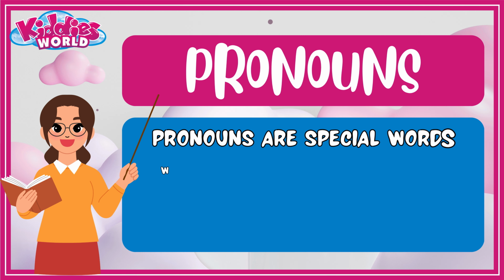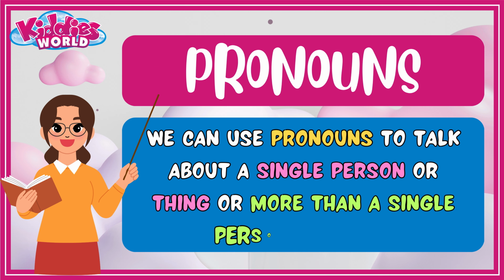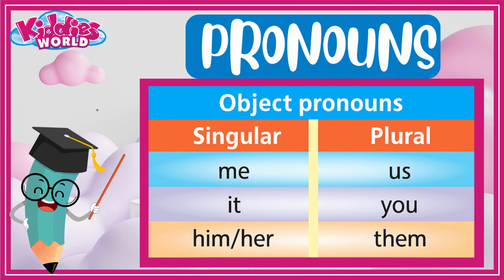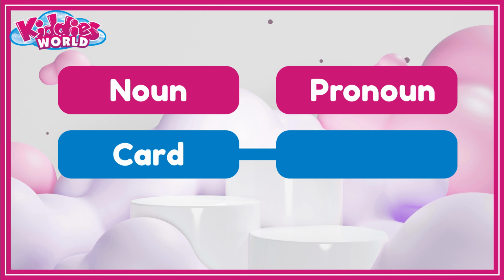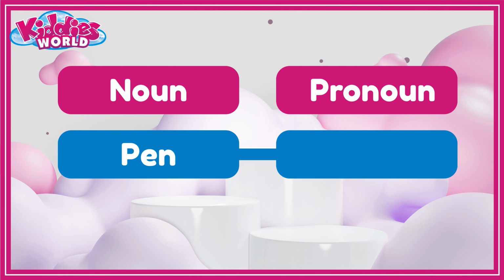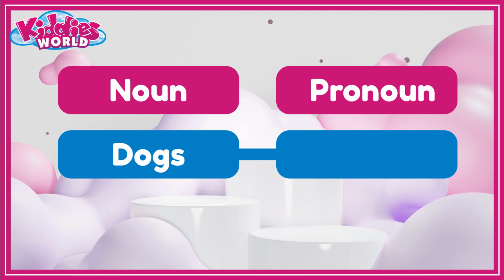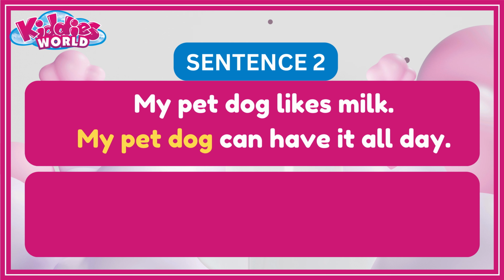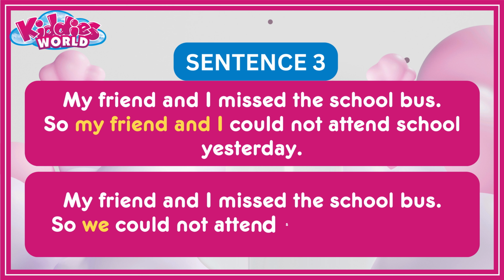GRAMMAR || Pronouns 🔤 Chapter 8 || Class 3 || Kiddies World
👋 Welcome to Kiddies World ❤️❤️ – your trusted channel for fun, engaging, and easy-to-understand English grammar lessons for kids! 🌈📚
In this exciting grammar video — “GRAMMAR || Pronouns 🔤 Chapter 8 || Class 3 English Grammar for Kids” — children will learn how to use pronouns to replace naming words in English grammar. With colorful animations, clear explanations, and practical examples, this video makes learning pronouns enjoyable and easy for kids! 🧒👧

Pronouns are words that replace nouns to avoid repetition. This Class 3 English grammar video teaches:

✔️ The meaning and use of pronouns
✔️ Common pronouns like he, she, it, I, we, you, they
✔️ How pronouns replace nouns in a sentence
✔️ Easy examples like: Ravi is a boy. He is my friend.
✔️ Practice with sentence-building and picture-based explanations
✔️ Builds confidence in writing and speaking correctly

This video is perfect for searches like:
👉 Pronouns for Class 3, English grammar pronouns, Use of he she it I you they, Grammar for kids pronouns, Class 3 pronouns worksheet

🔴 Chapter 8: Pronouns – Replacing Nouns the Easy Way
🔴 Animated stories and examples to explain pronouns clearly
🔴 Helps kids use correct pronouns instead of repeating names
🔴 Fun sentence activities to boost understanding
🔴 Suitable for Class 3 students (ages 7–9)
🔴 Aligned with CBSE, ICSE, NEP 2020 & NCF 2023 grammar standards
🔴 Excellent for school revision, home practice, and concept clarity
🔴 Part of the popular GrammarMadeEasy series by KiddiesWorld

✨ Class 3 Grammar Playlist (Ages 7–9): (Coming Soon)

✨ Learn the right way to use pronouns in English grammar
✅ Great for beginner-level grammar learners and sentence builders
🏠 Perfect for homework, test prep, and daily practice
🎙️ Voice-over + visuals = effective learning for young minds
📖 Helps improve fluency, sentence structure, and communication

📝 Class 3 Grammar | NEP 2020 & NCF 2023 Aligned Content

🎯 Best For:
👧 Class 3 students and children aged 7–9 learning pronouns
👨‍👩‍👧‍👦 Parents, tutors, and teachers looking for clear grammar support
🏫 Ideal for CBSE, ICSE, and NEP-based classrooms and e-learning

🌟 Why You’ll Love This Video:
📘 Introduces pronouns in a fun and simple way
🎨 Includes child-friendly visuals and engaging examples
🧒 Encourages confident grammar usage while writing and speaking
🏠 A must-watch grammar video to replace nouns the smart way

🧒🏼 Whether you're a student, parent, or English teacher — this video makes learning pronouns easy, exciting, and unforgettable for Class 3 learners!